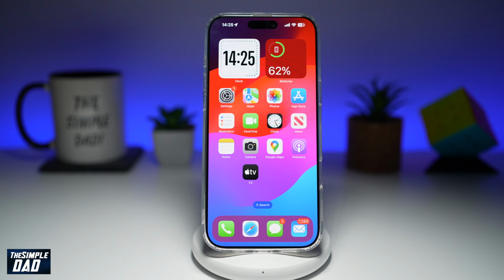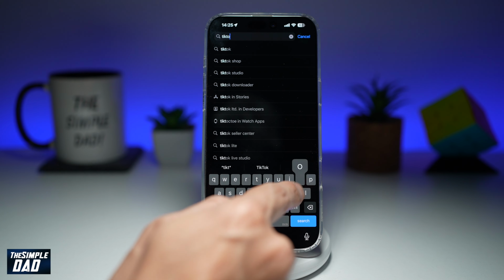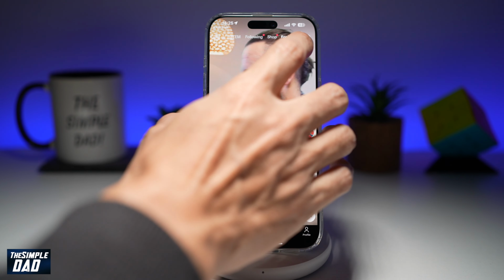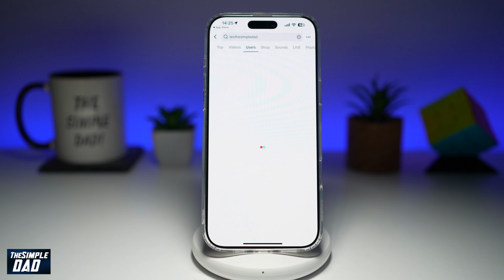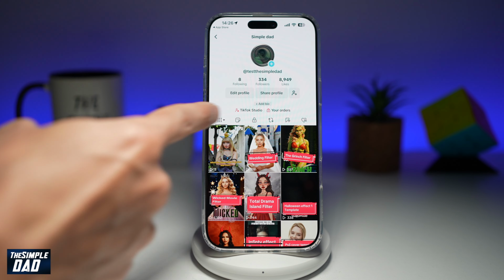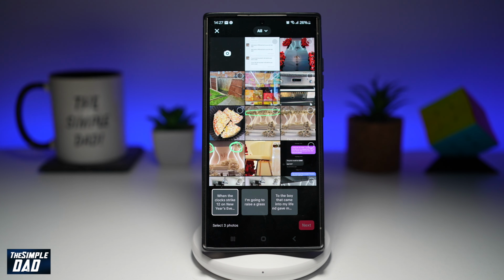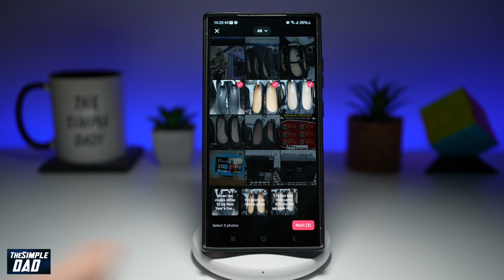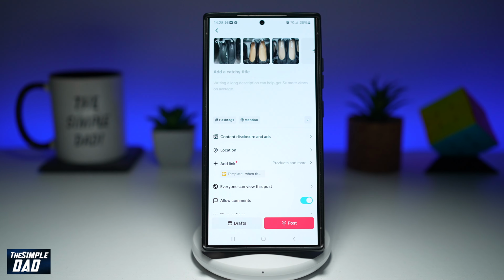When the Clock Strikes 12 On News Years Eve Video Trend on Tiktok Tutorial 2024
00:00 Intro
00:10 Like or no Like
00:20 When the Clock Strikes 12 On News Years Eve Video Trend